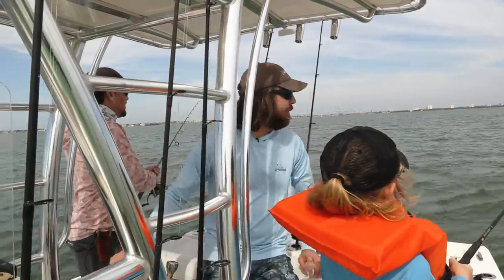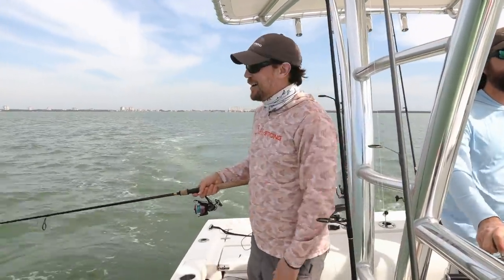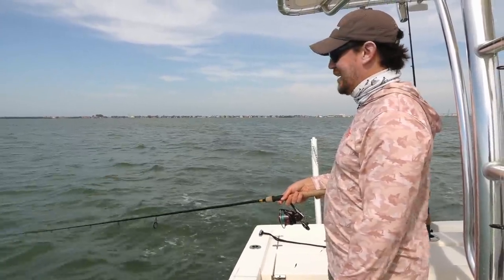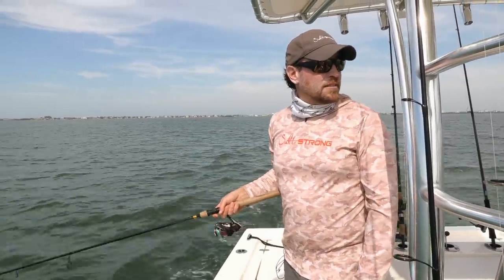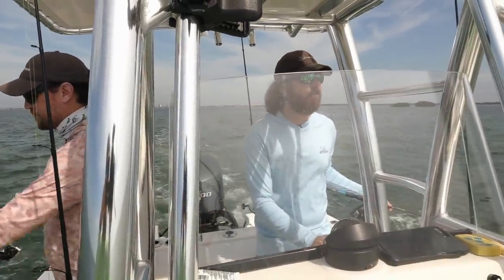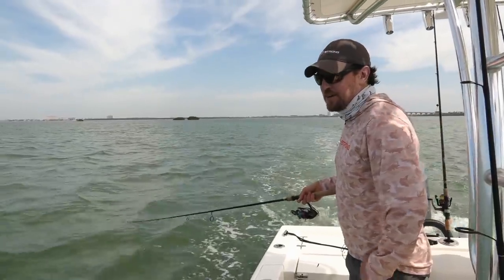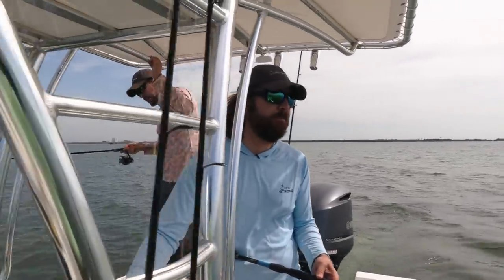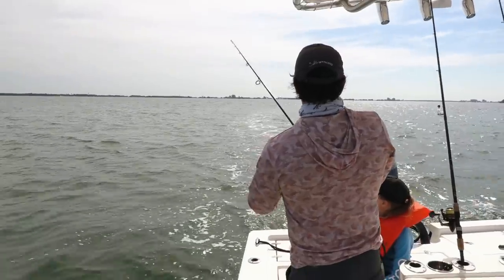How To Get Kids On Trout & Ladyfish (The Easy Way)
Want to learn where and how to take your kids fishing AND save money on tackle?

Let's face it...

Watching a kid reel in a fish is pure magic.

Not only is it fun to catch more fish, but it's a great activity to get your kids out of the house away from screen time!

So what's the easiest way to get kids hooked up on trout and ladyfish?

Go trolling!

It's an easy method to start reeling in more fish, cover ground quick, and keep kids content.

So in this video, you'll learn:

-The best technique for trolling with kids
-What tackle to use
-How to find the fish

We had an awesome day on the water with my daughter, Shauna!

The bottom line is if you want to know how to keep your kids engaged, easily find fish, and see the excitement of them reel in fish after fish, trolling is your answer.

Do you have any great stories of trolling for fish with your kids?